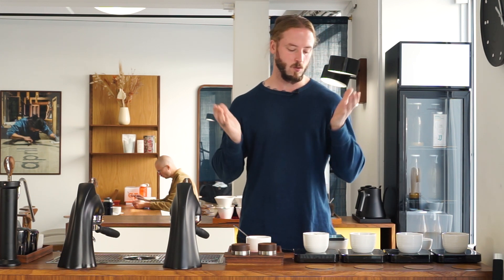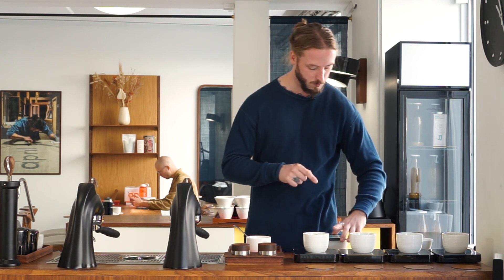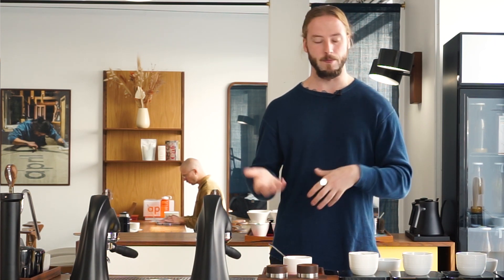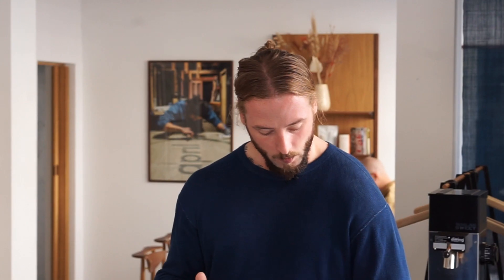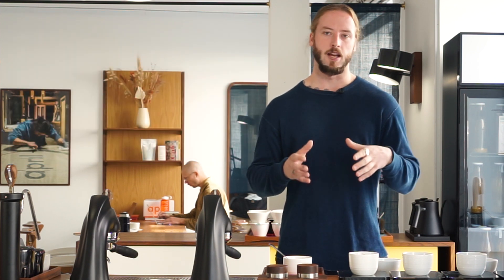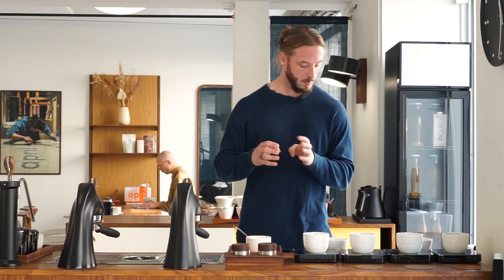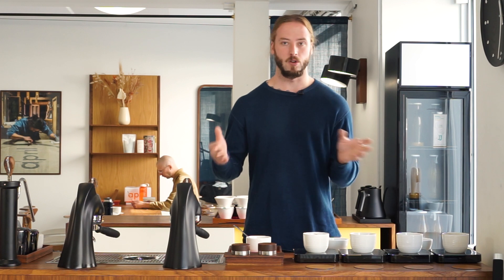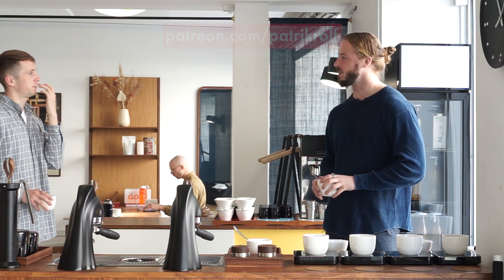What is in Your Water? Reviewing Water for Coffee Brewing | Coffee with April #190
This week, we're taking a deep dive into the world of water. We took a closer look at a selection of different water options for coffee brewing to find out just what each contains and how the composition can affect the flavour of brewed coffee.

If you would like to see the results of the testing, you can find the detailed information below:

Copenhagen Tap Water

pH: 7.8
TDS: 574
Chloride: 67
Total Hardness (dH): 25
Carbonate Hardness (CdH): 18

BWT Bestaqua ROC Coffee

pH: 6.8
TDS: 63
Chloride: 0
Total Hardness (dH): 1.2
Carbonate Hardness (CdH): 1.2

Peak Water

pH: 7.2
TDS: 448
Chloride: 45
Total Hardness (dH): 16
Carbonate Hardness (CdH): 10

Aquacode

pH: 7.4
TDS: 161
Chloride: 45
Total Hardness (dH): 6
Carbonate Hardness (CdH): 1

Third Wave Water

pH: 7.5
TDS: 189
Chloride: 0
Total Hardness (dH): 8

Thank you to BWT for conducting the tests. If you would like to see more information on the current filter we are using at our showroom follow this